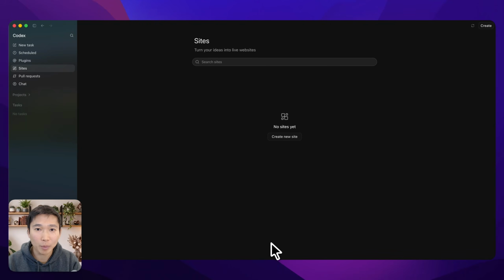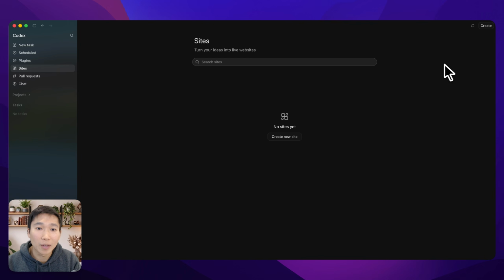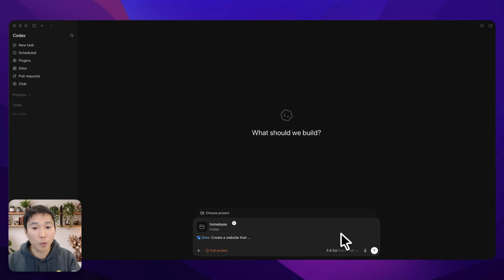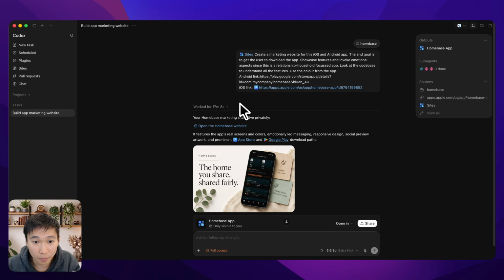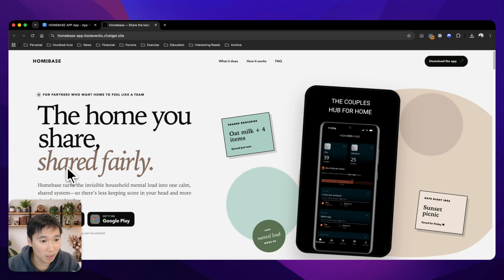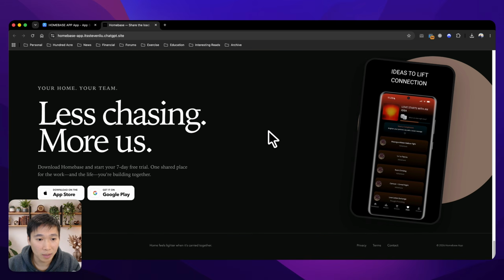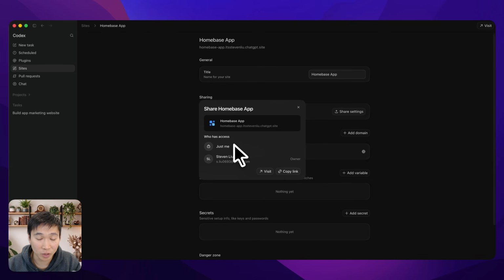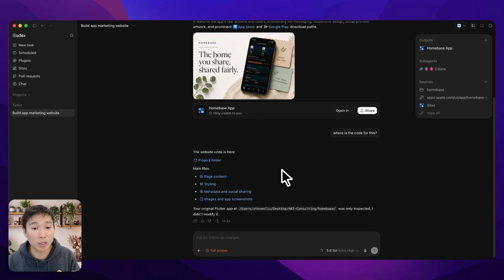ChatGPT Sites Is Here: Build & Host a Website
OpenAI’s new ChatGPT Sites can turn an idea or an existing app codebase into a live hosted website, removing the usual deployment setup.

This video will show you how I use ChatGPT Sites with Sol 5.6 Extra High to build a marketing site for an app.